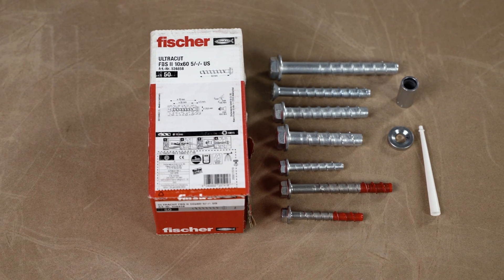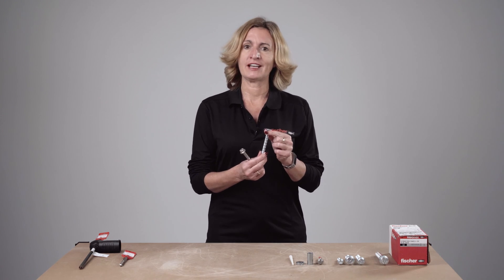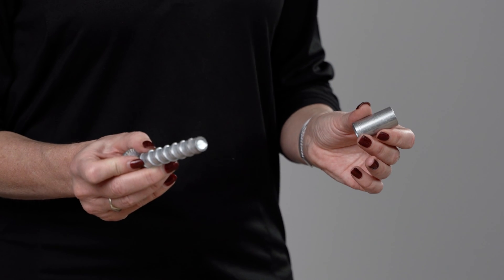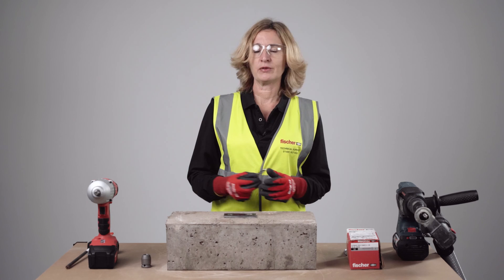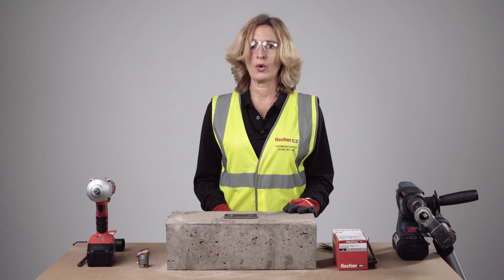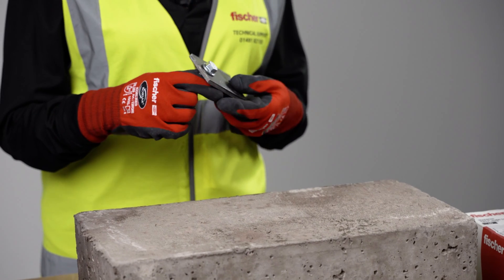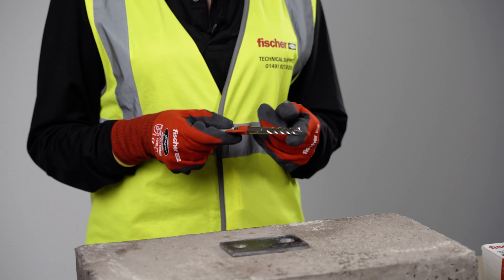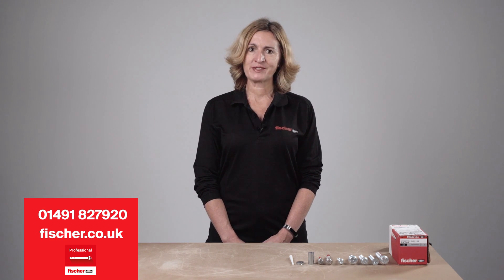fischer UltraCut FBS II 8-14 Concrete Screw | fischer ToolBox Talks Training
Learn about the fischer UltraCut FBS II concrete screw, taught by fischer UK's Head of Technical Mirka Valovicova. This video covers product details, sizes, installation, and technical information.

If you still need help, learn more about fischer UltraCut FBS II concrete screw

If you would like to participate with a quiz after the video, all participants will be given a training certificate upon successful completion.